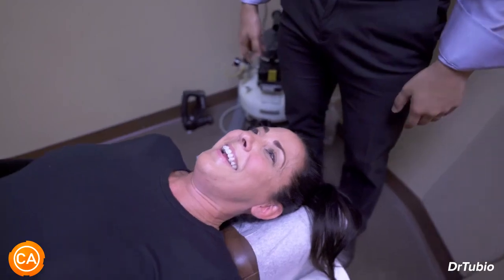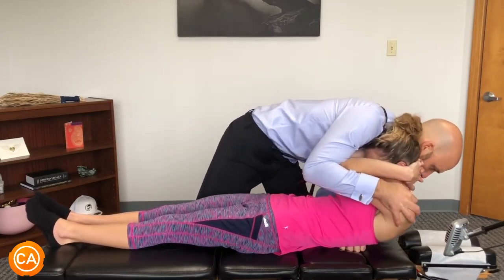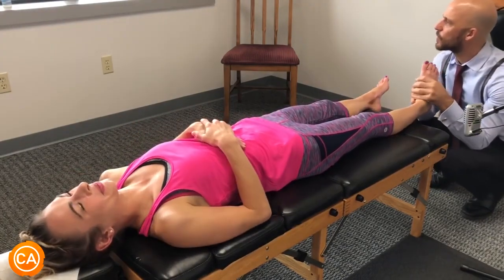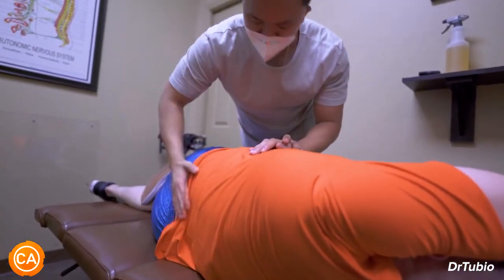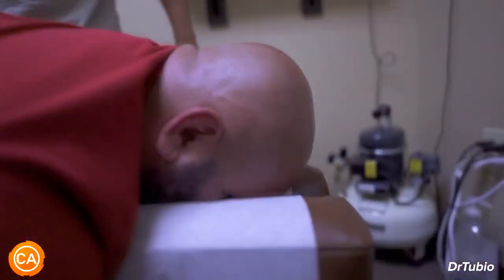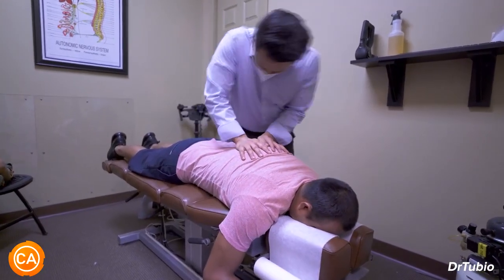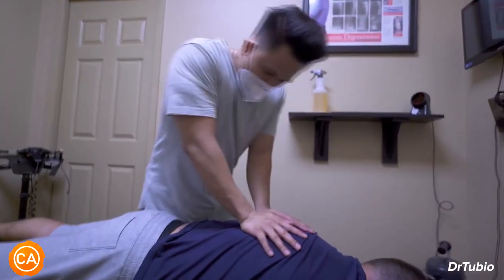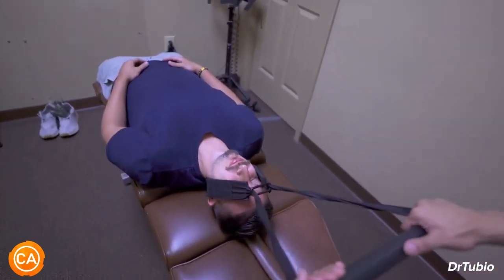The Most EMOTIONAL_ ASMR Chiropractic Adjustment Compilation